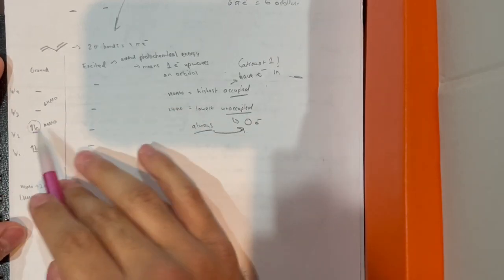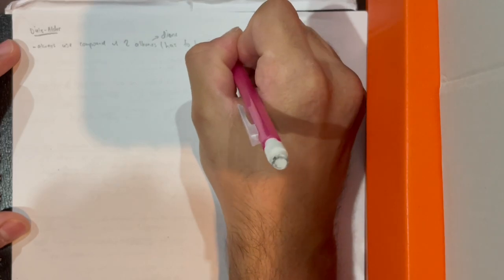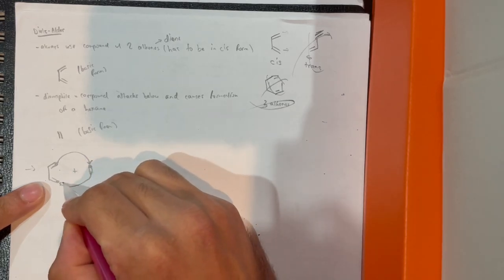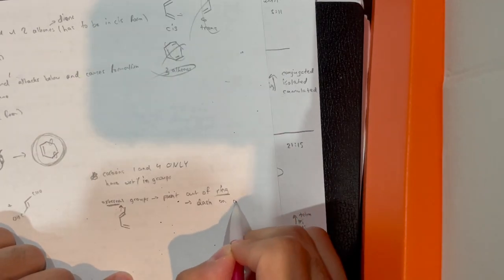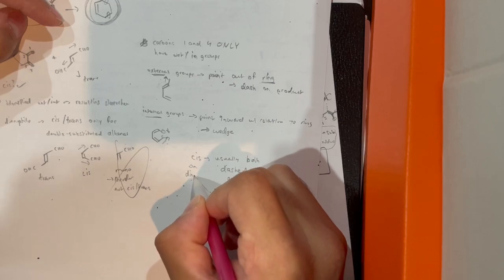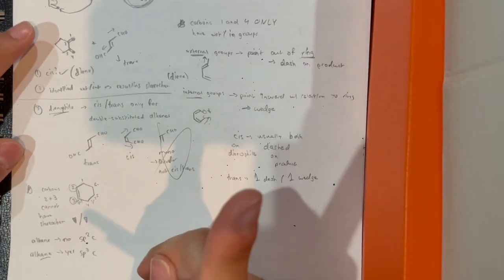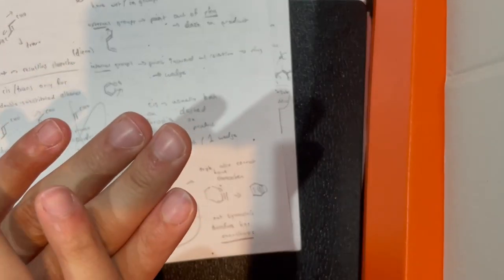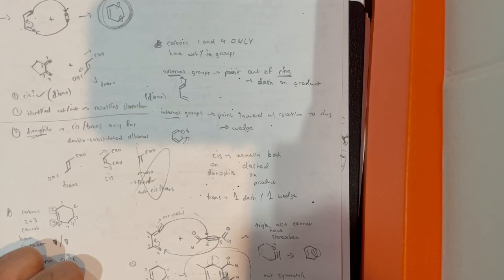Bruh Leading - Week 4 Explanation of Material (Part 2)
Finishes up Molecular orbital (MO) theory and then dives into Diels Alder
Timestamps:
0-2:13 - MO theory finished
2:13 to end - Diels Alder